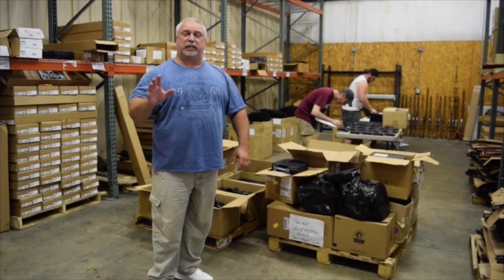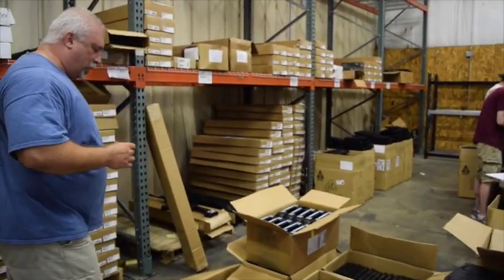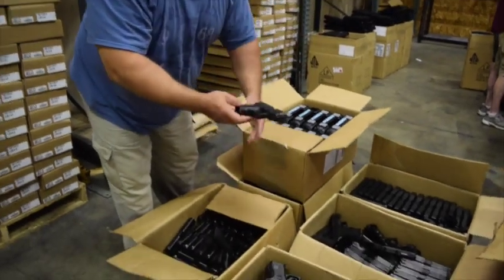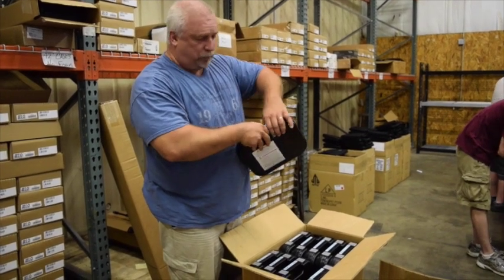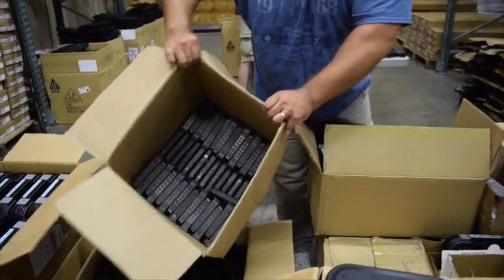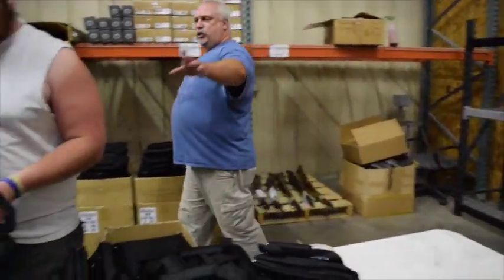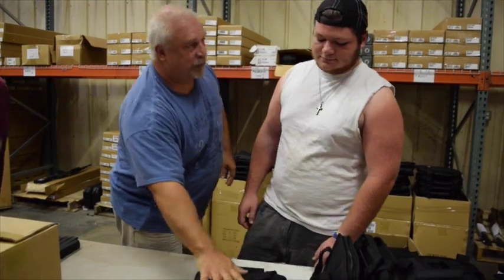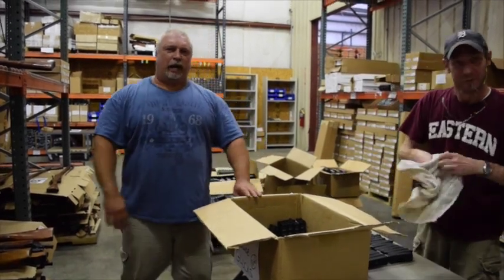Glock Police Buy Back By Classic Firearms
We were lucky enough to gain the opportunity to get our hands on some really great police turn-in glock pistols. We are sorting through them now, so keep your eye's out for them on our website!